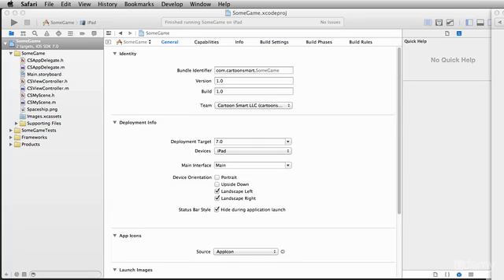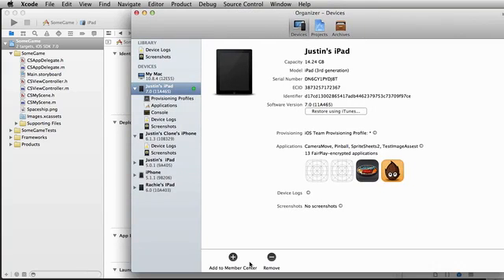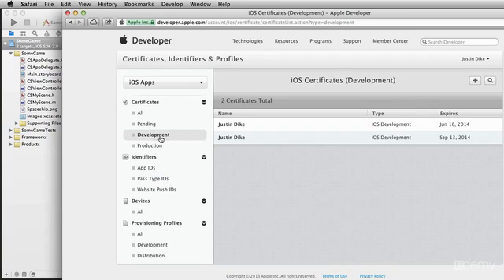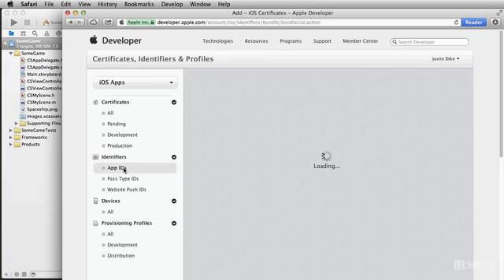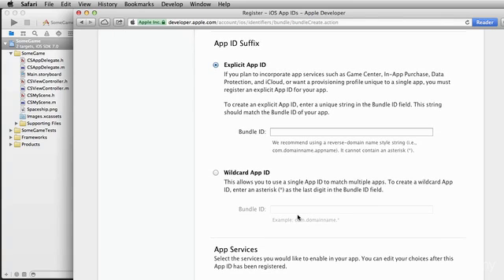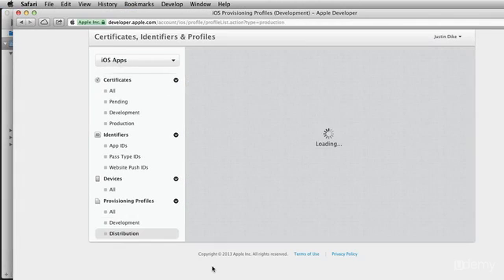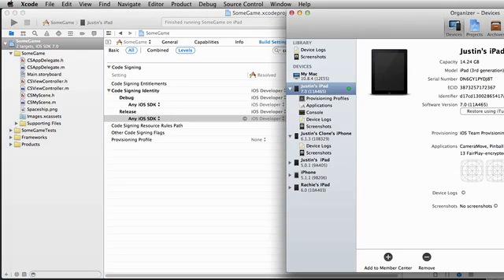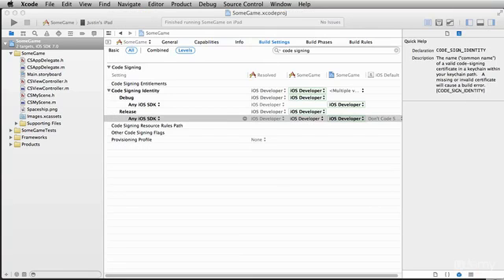Introduction to Sprite Kit with iOS7 and Xcode 5 : Provisioning Profiles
Introduction to Sprite Kit with iOS7 and Xcode 5
Learn to program with Sprite Kit, Apple's 2d game engine for iOS7. Create incredible games with code already in Xcode 5.